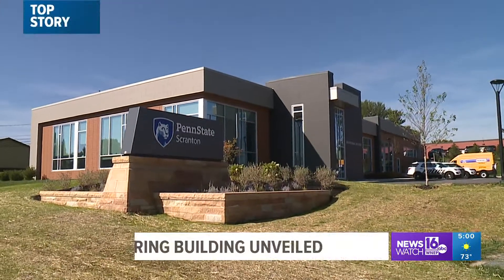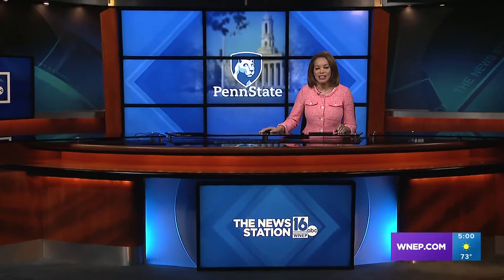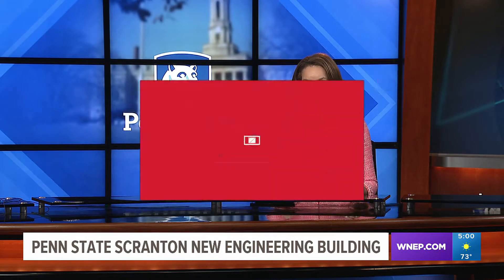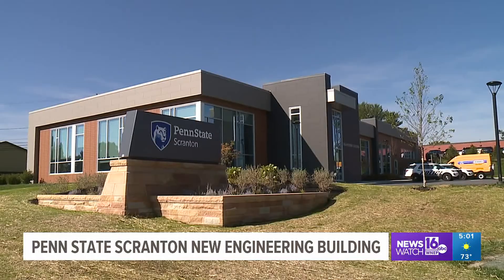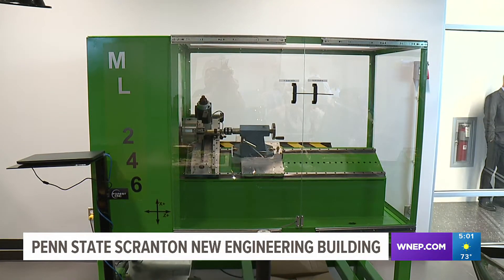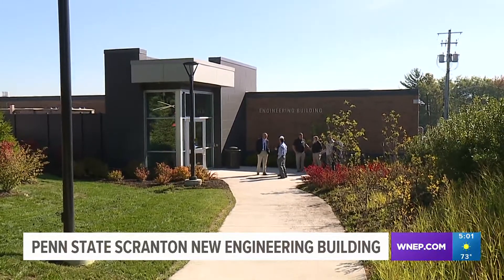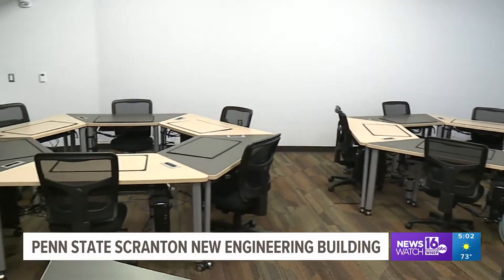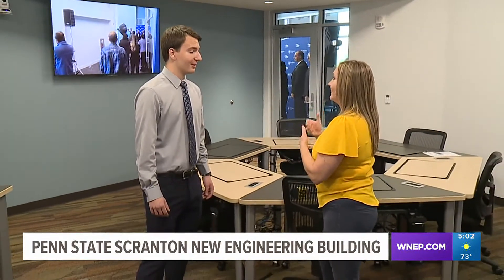New engineering building for Penn State Scranton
Newswatch 16's Courtney Harrison says this may benefit area companies looking to hire engineers.